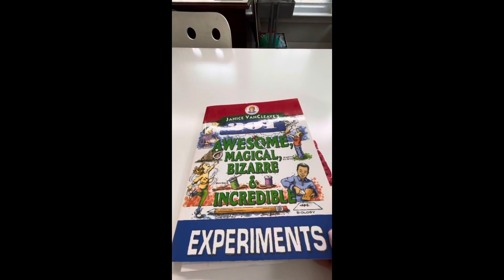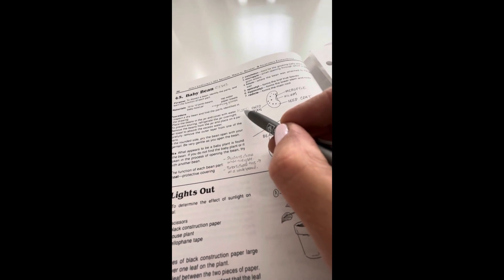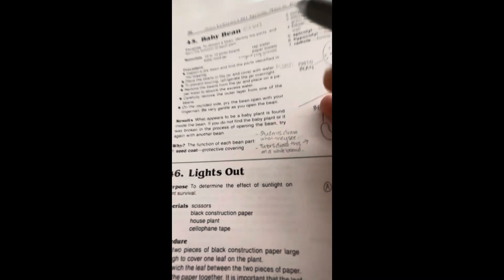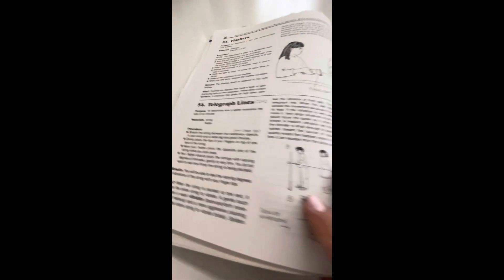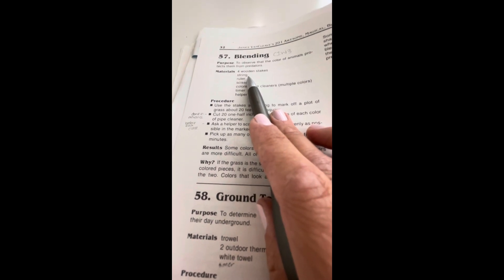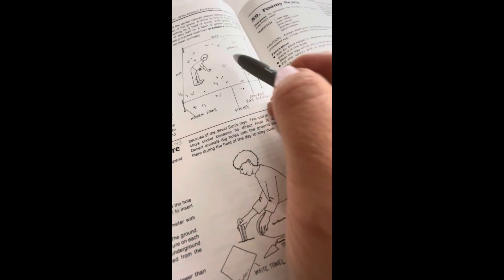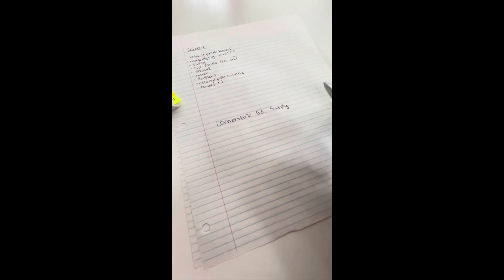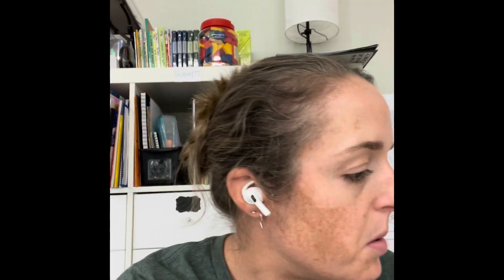Director Prep- Making a Supply List- Classical Conversations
This is how I make a science supply list. I highly recommend only collecting supply for one semester at a time if you are new to directing.